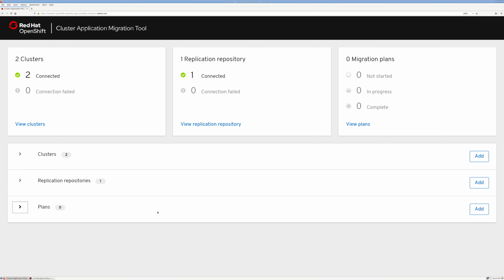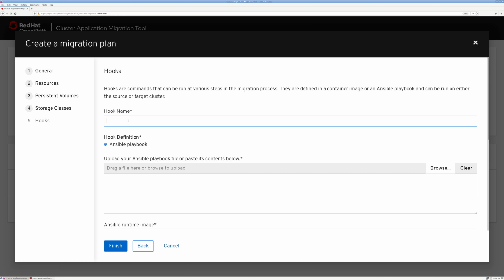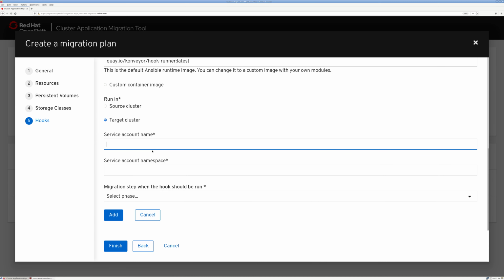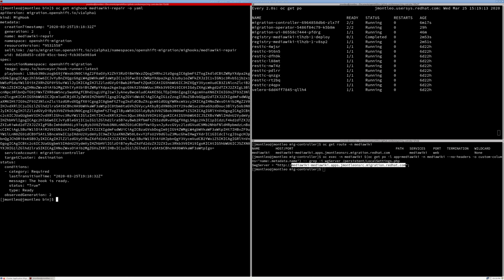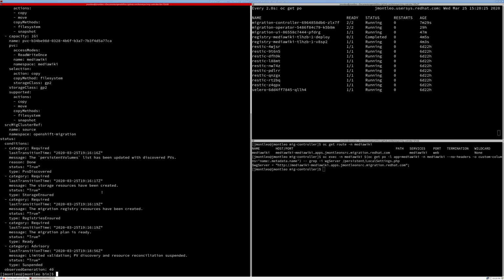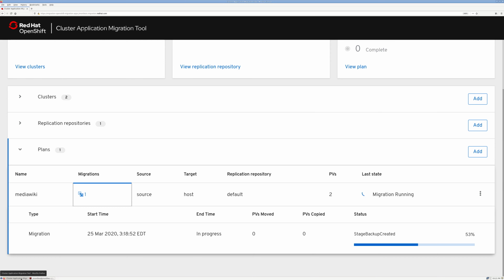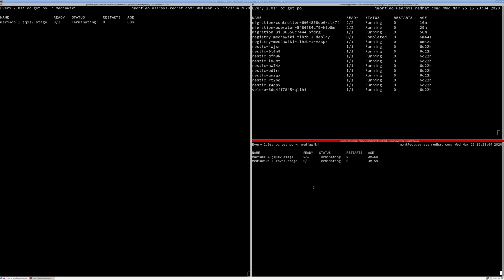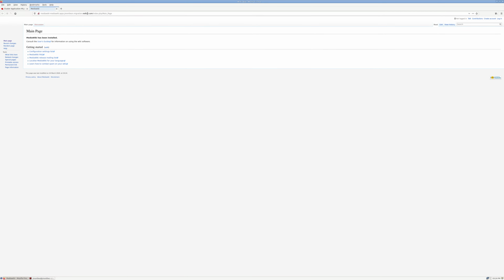CAM Hooks Feature